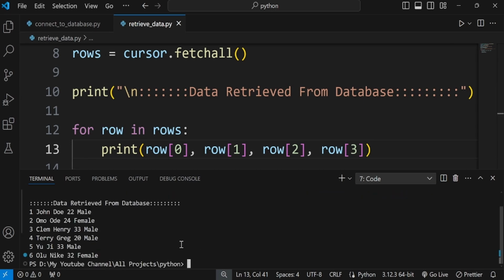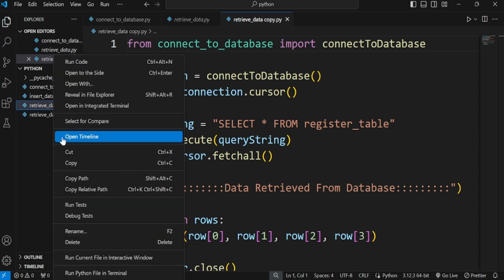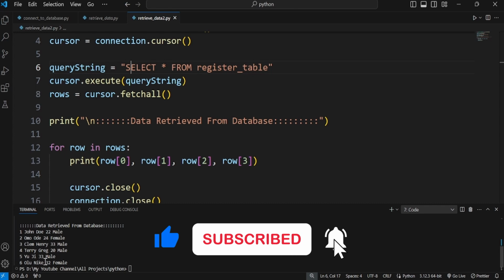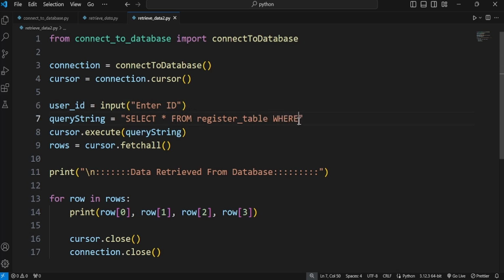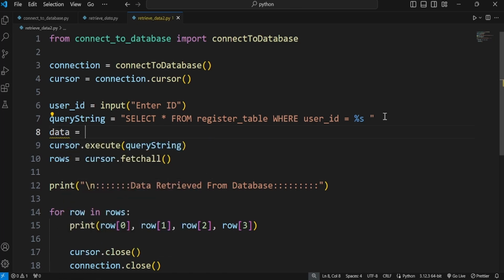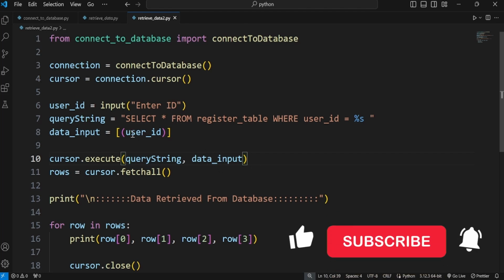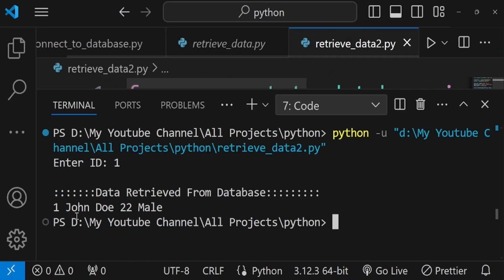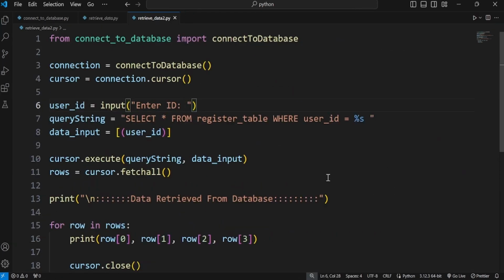How to retrieve data from database based on user input using Python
In this video, we will learn how to retrieve data from database based on user input using Python